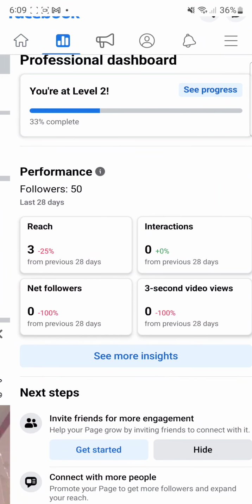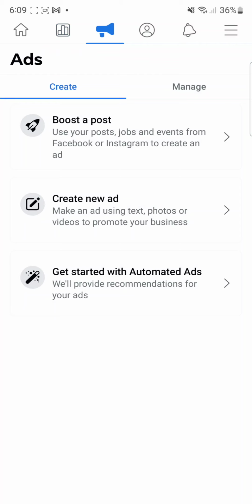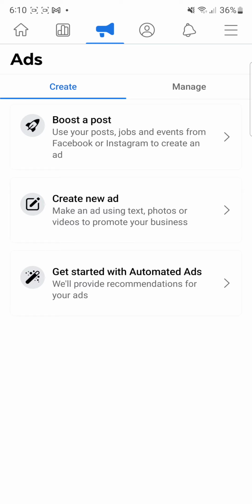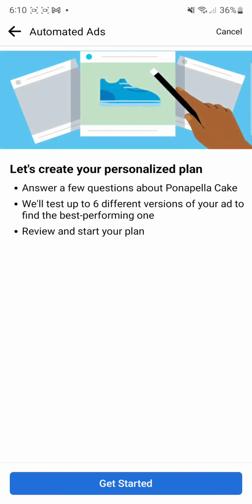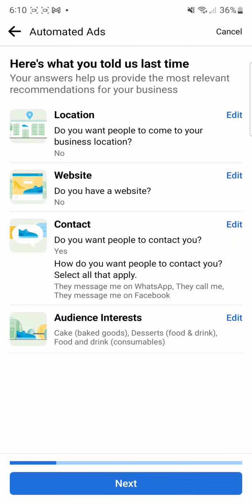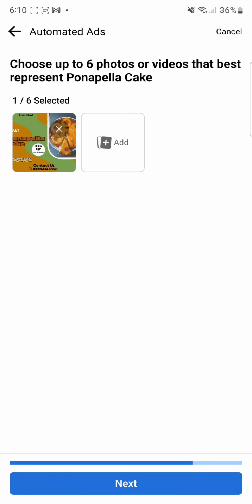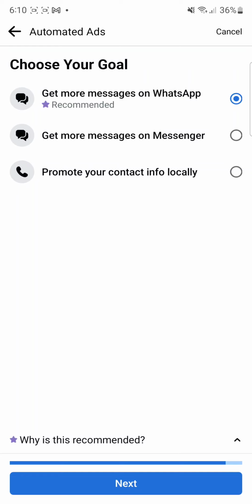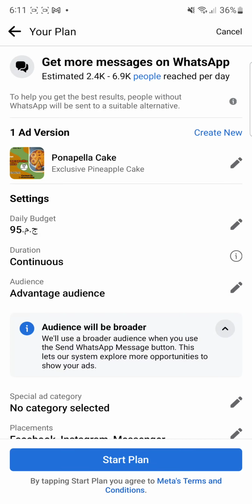How to make facebook ads (2023)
In this video i´ll show you how to make facebook ads. The method is very simple and clearly described in the video. follow all the steps & make facebook ads